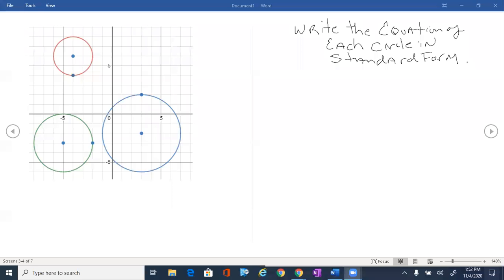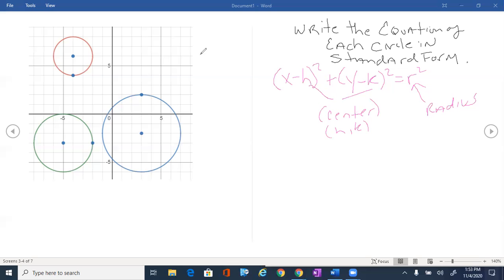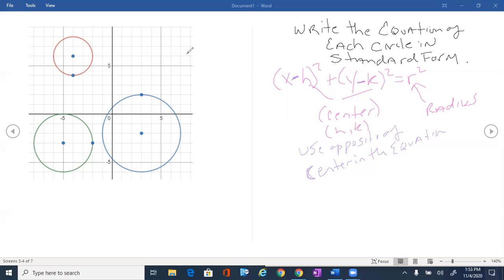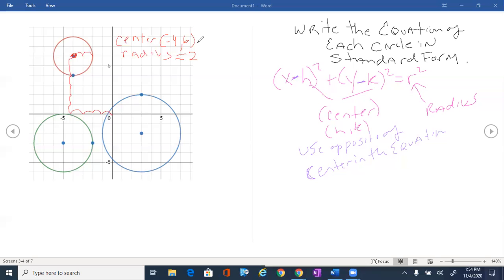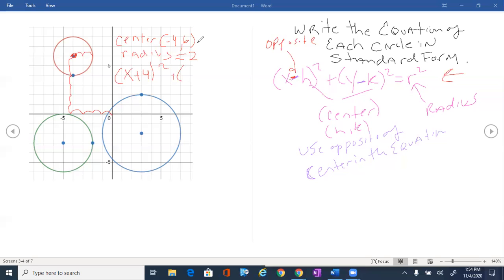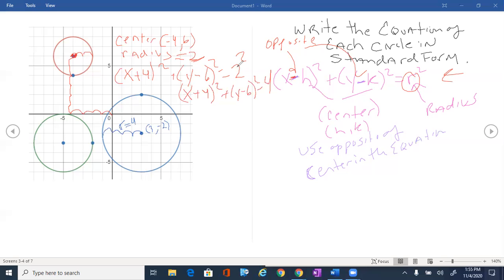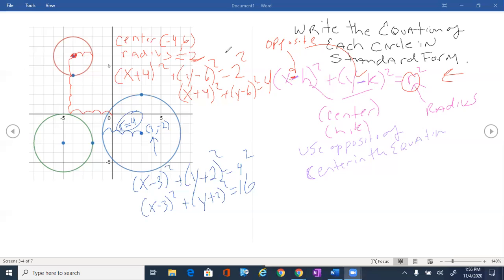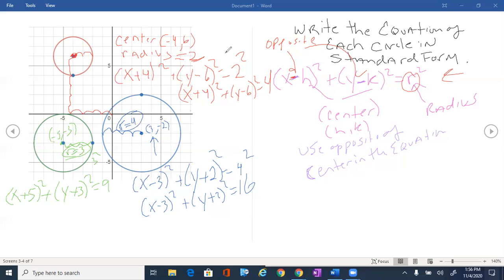Writing the Equation of a Circle with Radius and Center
Learn how to write the equation of a circle in standard form with the radius and the center